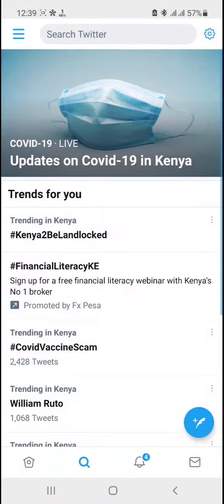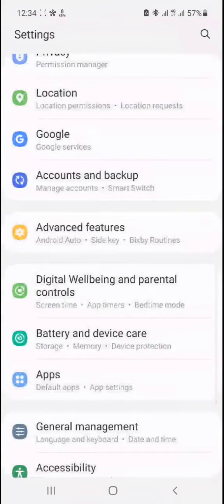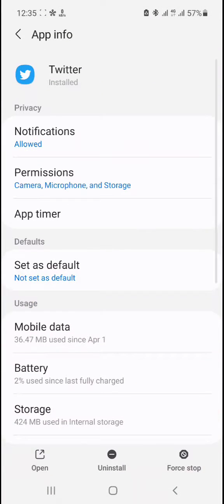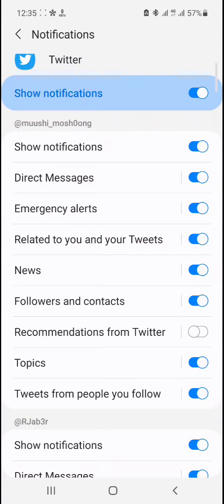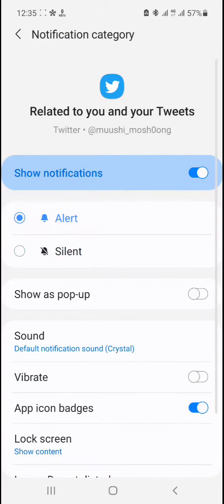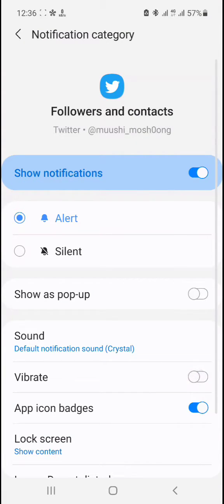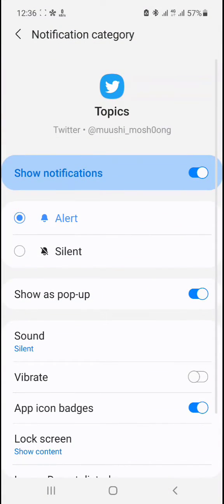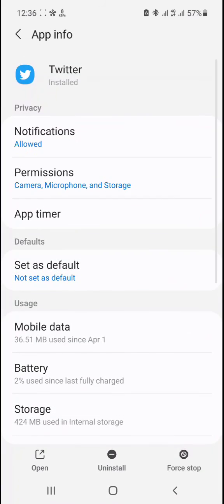How to Turn OFF Twitter Vibration 📳 Notifications on Android 11 One UI 3.1